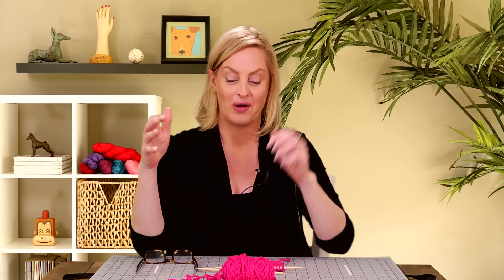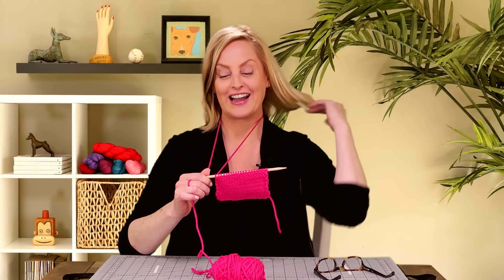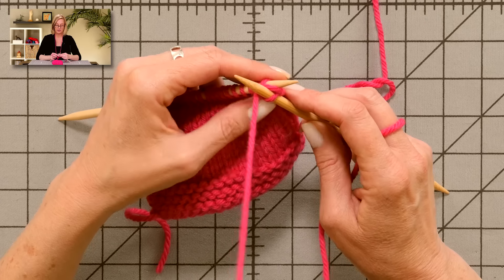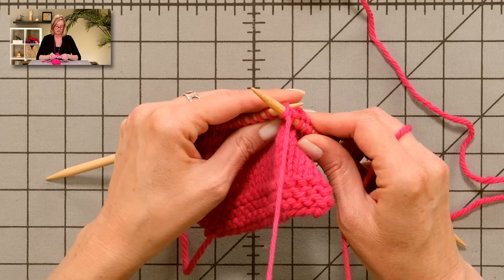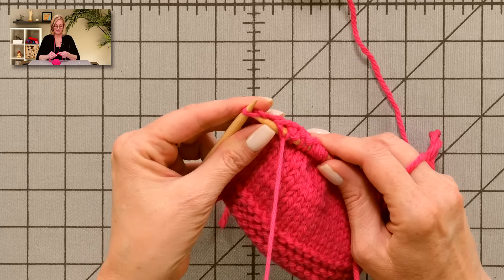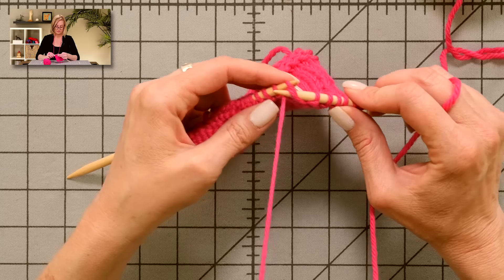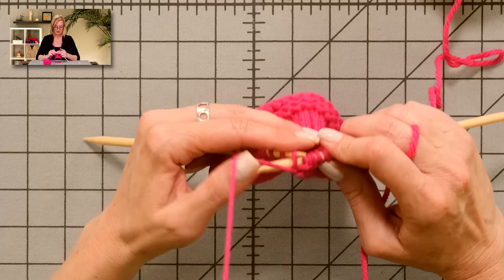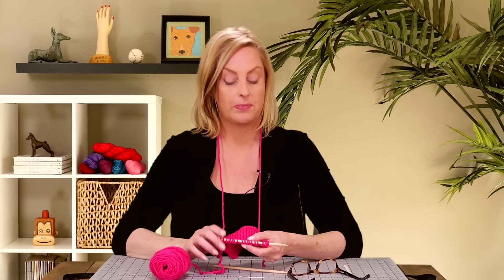Knitting Help - Portuguese Knitting Style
Even if you're perfectly happy with the way you knit, I encourage you to give this video a looksie.  Portuguese knitting is kind of mind-blowing, and the resulting stitches are identical to Continental/English/American knitting, which means you can work a row of Portuguese knitting or purling in your current project, if you like.

The needles I'm using for demonstration are Knitter's Pride Bamboo DPNs.

The pink yarn I'm using is Knit Picks Wool of the Andes Bulky, in color Crush.